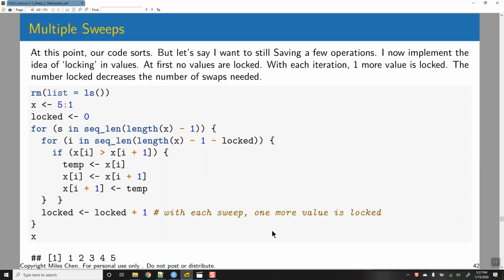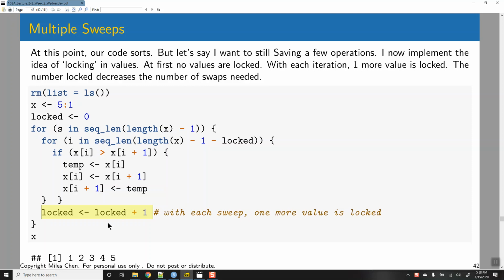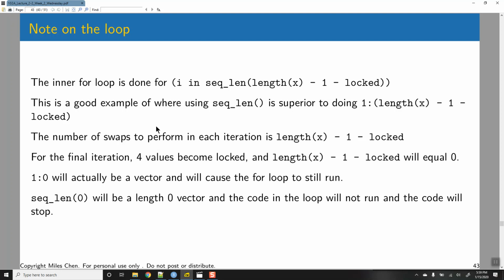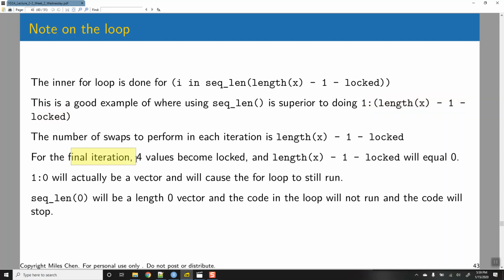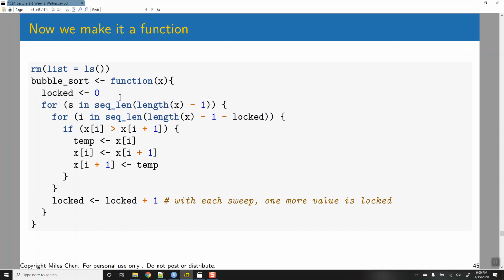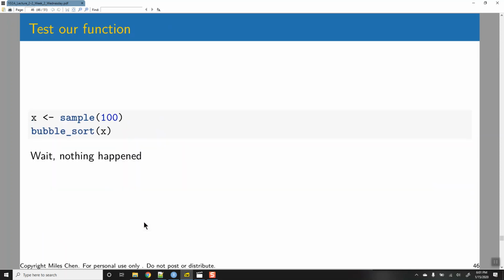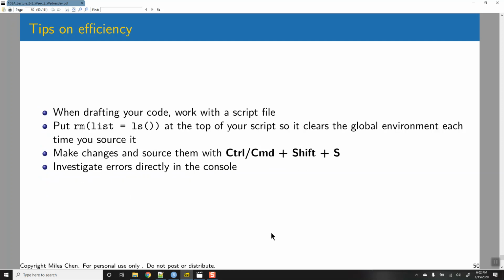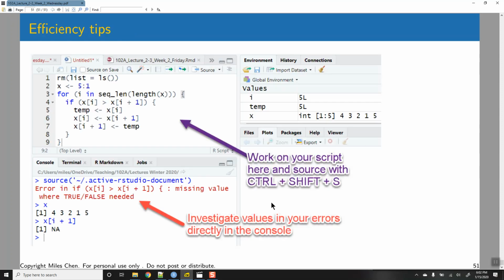2020 01 15 Stats 102A Addendum